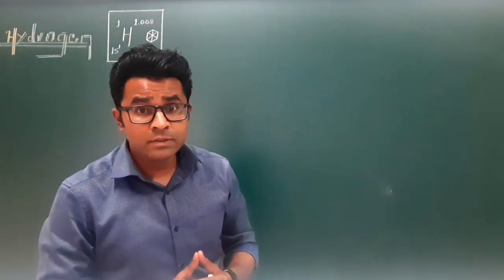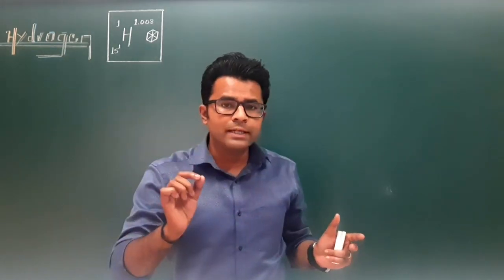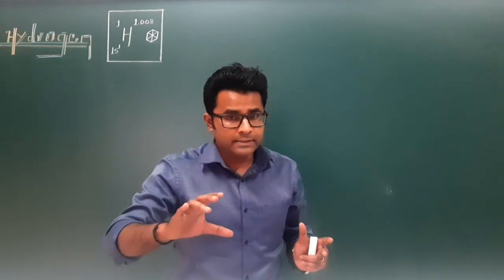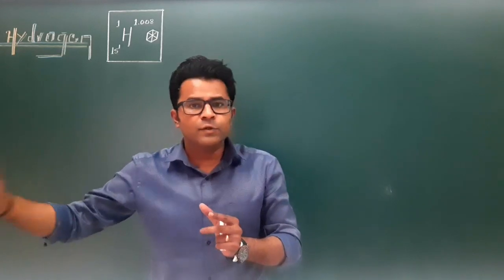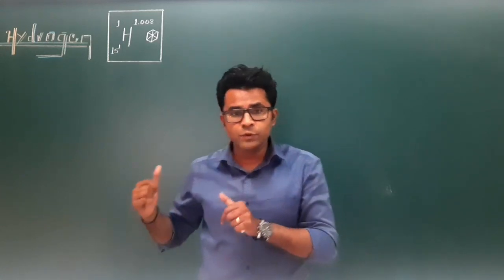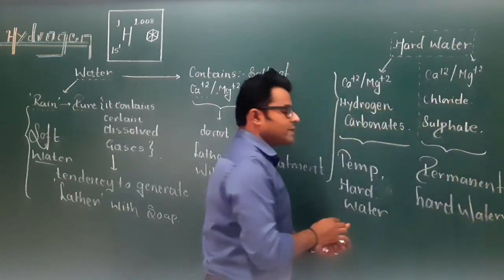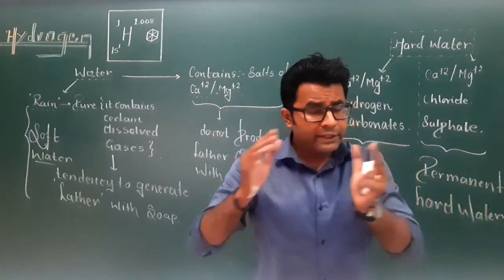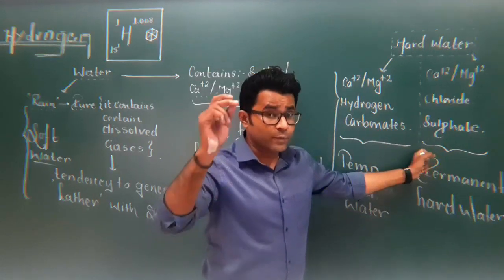chapter : Hydrogen (Video 4)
in this video we have discussed  about hardness of water I.e. Temporary hard water and Permanent hard water . and methods to treat the hardness of water